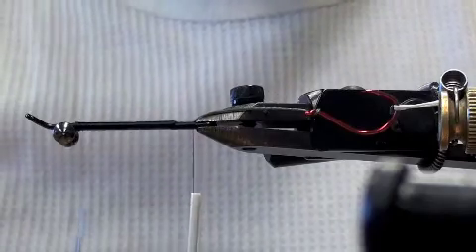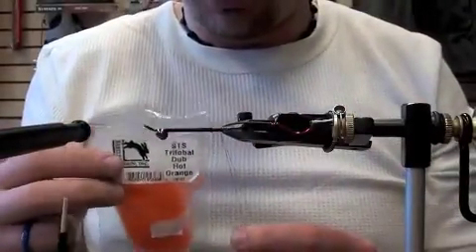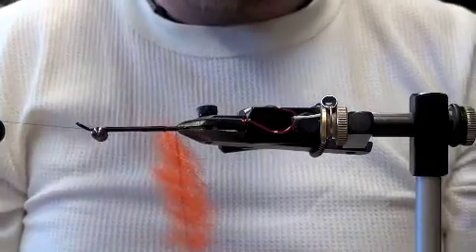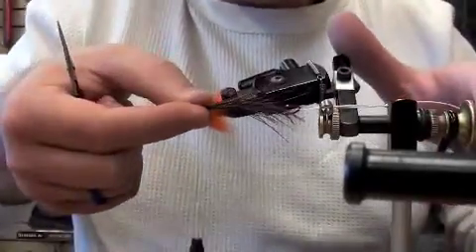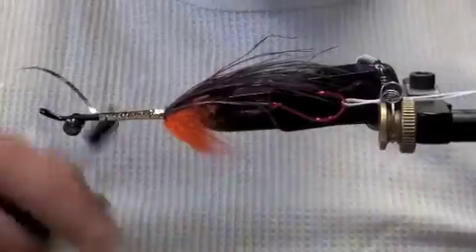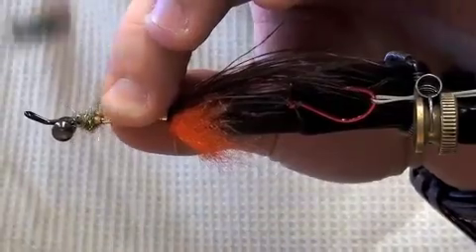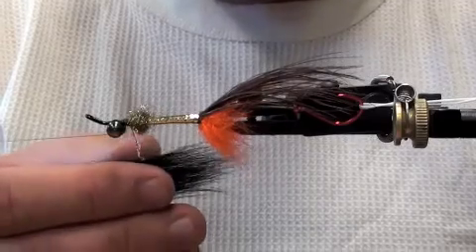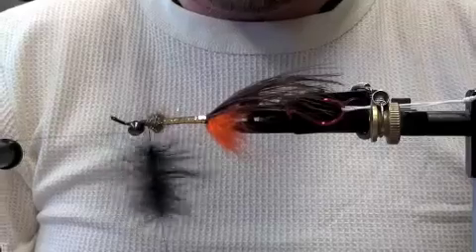Intruder Tying Instructions (Part 1)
Intruder style spey fly tying instructions.  Pacific Northwest Steelhead fly known as Scott Howell's Signature Intruder. Equally effective swinging for trout in Colorado.